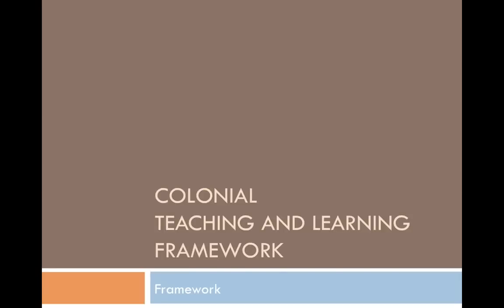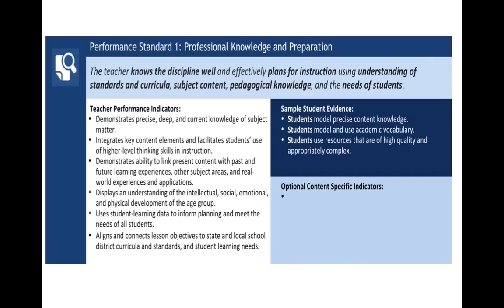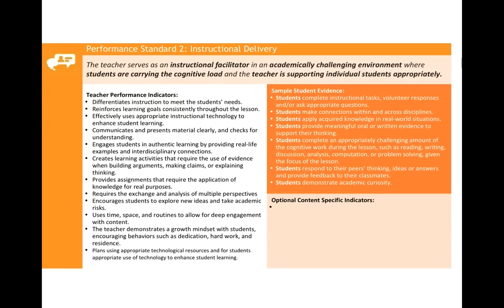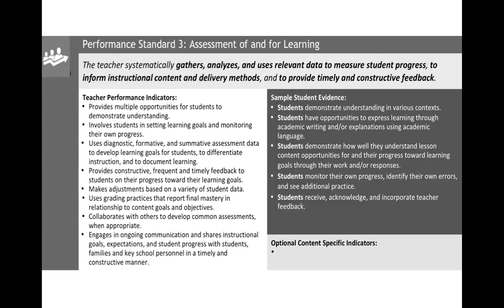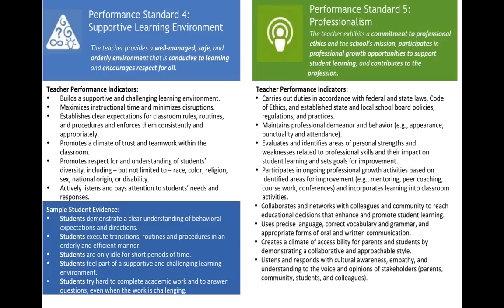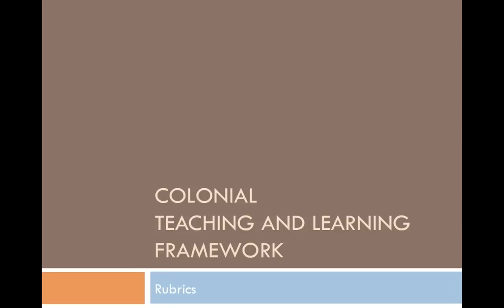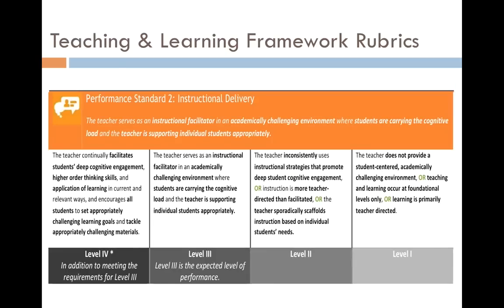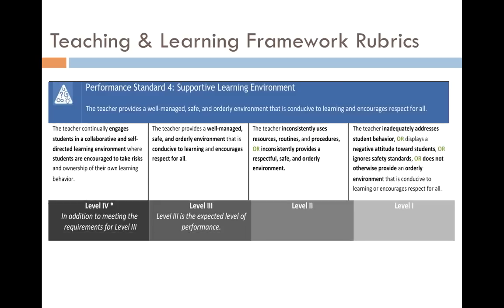TLF Framework and Rubrics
This screencast provides an overview of the Colonial Teaching and Learning Framework and accompanying rubrics.